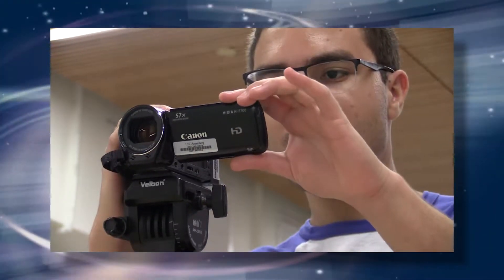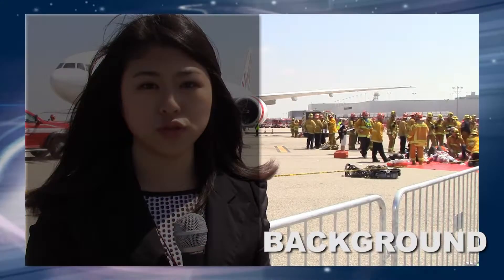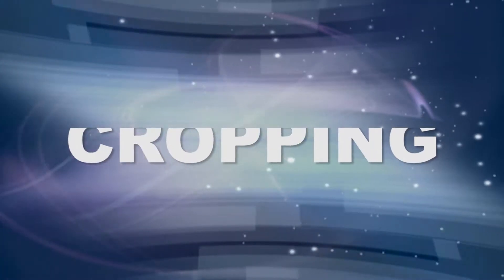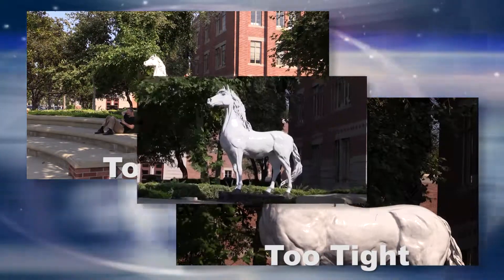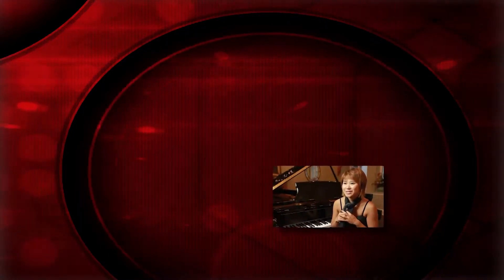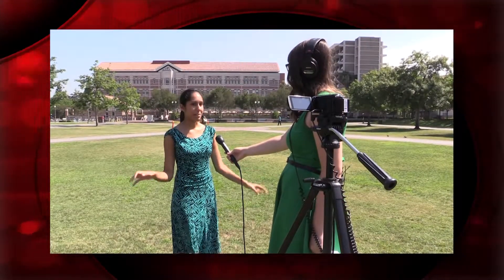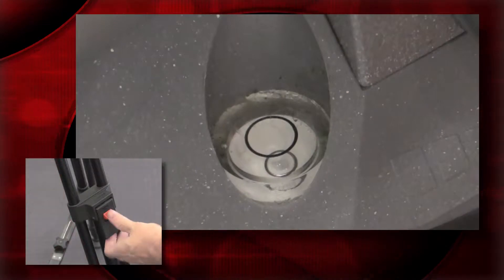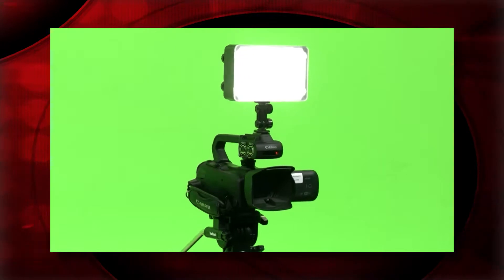Annenberg Media Center Camera Workshop - Part 2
Camera Placement is the key